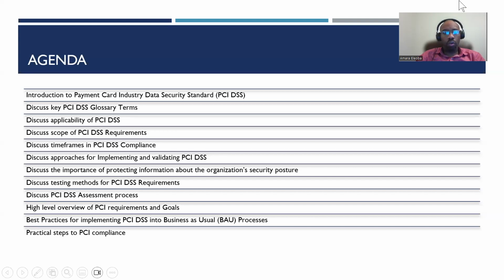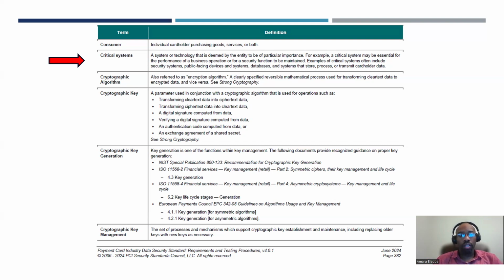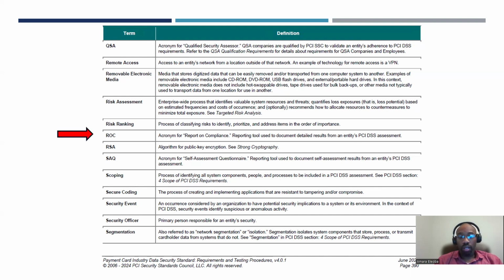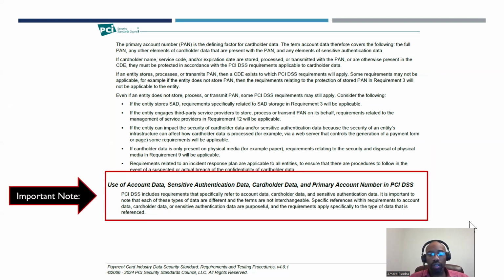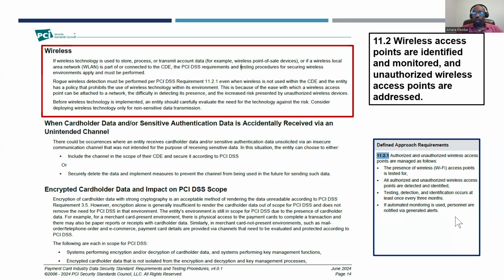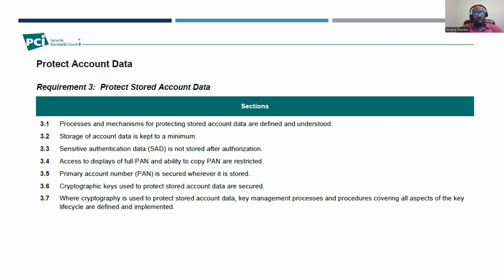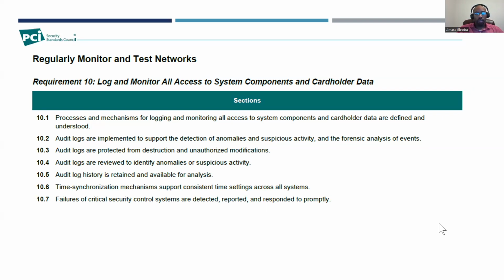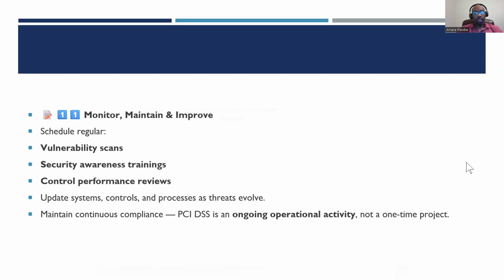PCI DSS Explained in 90 Minutes: Complete Beginner's Guide to Payment Security | Amara Eleoba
Are you new to PCI DSS and payment security compliance? This beginner-friendly video breaks down PCI DSS (Payment Card Industry Data Security Standard) in simple, clear language — perfect for anyone getting started in cybersecurity, compliance, or IT audit roles!

In just 90 minutes, you’ll learn:
✅ What PCI DSS is and why it matters
✅ The 12 PCI DSS requirements explained in plain English
✅ How to protect cardholder data and secure payment environments
✅ Key PCI DSS Glossary Terms like encryption, firewalls, MFA, access controls, and more

Whether you're a student, IT professional, small business owner, or compliance analyst, this comprehensive PCI DSS guide will give you the foundation you need to start managing payment security confidently.